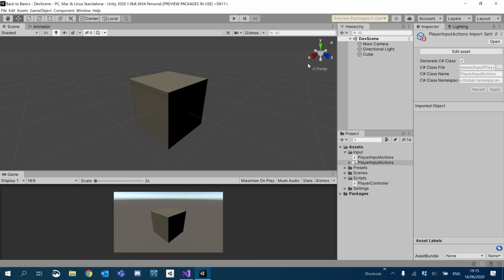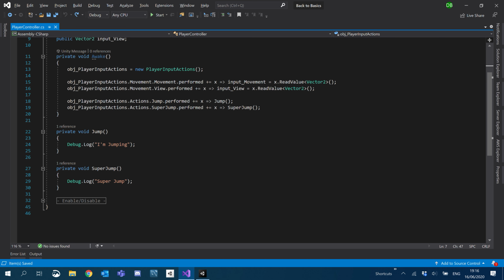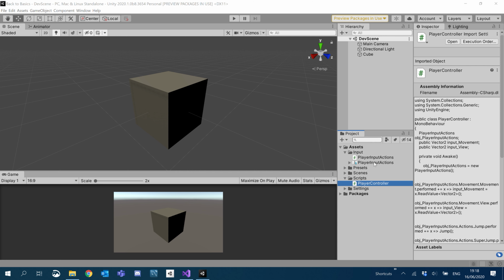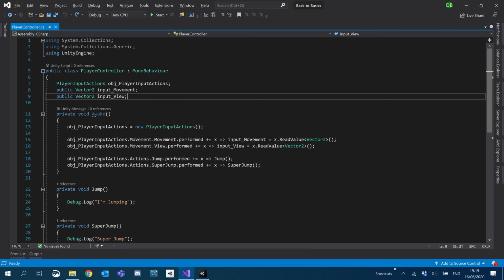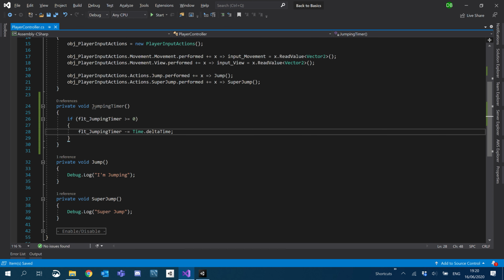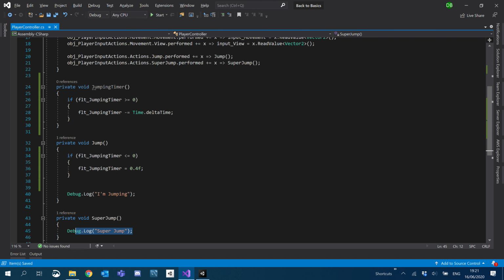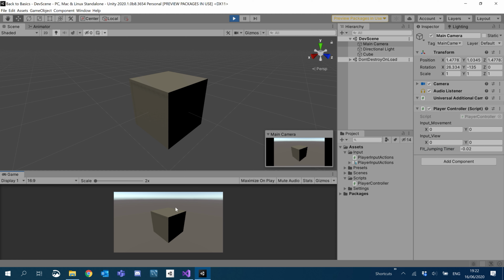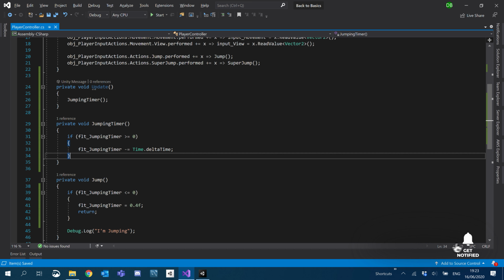[Unity Input System 3] | New Input System Press/Hold Fix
If you're having an issue when the press is being triggered/fired as well as the hold with the new input system. Here is a fix to differentiate between a press and a hold. Useful if you use the same input for a hold and a press and you don't want both to fire when you hold.

| [ 👀 Continue? ] |

| [ 😍 Other Tutorials ] |

| [⭐ My Project ] |

| [ 🎶 Music ] |